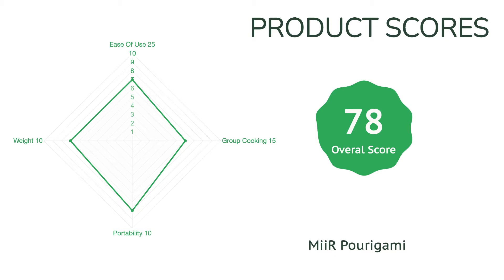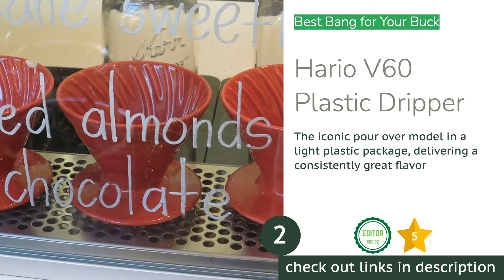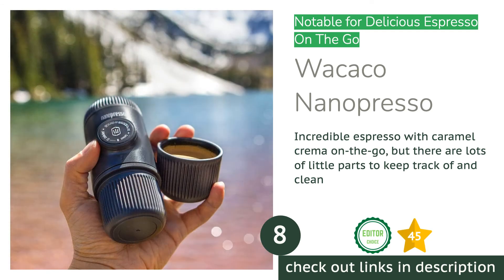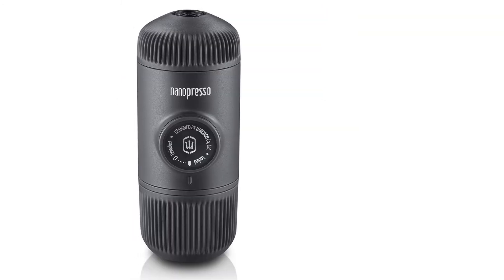🌵8 Best Camping Coffee Makers 2021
🌵8 Best Camping Coffee Makers 2021. Here are our editor picks:

00:00 Introduction
00:49 #1 - Best Overall Camping Coffee Maker: MiiR Pourigami
🇺🇸 Amazon US
🌏 Amazon Global
02:05 #2 - Best Bang for Your Buck: Hario V60 Plastic Dripper
🇺🇸 Amazon US
🌏 Amazon Global
03:37 #3 - A Great Deal for Backpacking: Primula Coffee Brew Buddy
🇺🇸 Amazon US
🌏 Amazon Global
04:36 #4 - Best for Gourmet Taste: AeroPress Coffee Maker
🇺🇸 Amazon US
🌏 Amazon Global
05:43 #5 - Best for Camp Espresso: Bialetti Musa
🇺🇸 Amazon US
🌏 Amazon Global
07:14 #6 - Best Backpacking Coffee Maker: MSR MugMate
🇺🇸 Amazon US
🌏 Amazon Global
08:43 #7 - Best Instant: Alpine Start Instant
🇺🇸 Amazon US
🌏 Amazon Global
10:04 #8 - Notable for Delicious Espresso On The Go: Wacaco Nanopresso
🇺🇸 Amazon US
🌏 Amazon Global
11:56 Ending

For the past 9 years, we've field-tested close to 30 different camping coffee makers. For this update, we purchased the 16 bestselling brewers and tested them head-to-head all over the backcountry. Whether you're waking up in an alpine bivy or the comfort of your home, a cup of coffee is probably an essential part of your morning. Our team of coffee experts tested these coffee makers extensively to help you find the best one to get your fix while out in nature. Your days of sacrificing delicious coffee to sleep under the stars are over. Whether you're searching for a tasty instant or you crave a cup of rich espresso, our review will help you find the ideal setup for your next camping adventure.